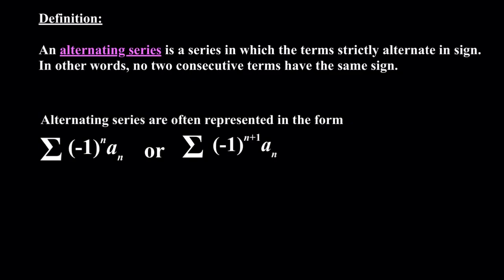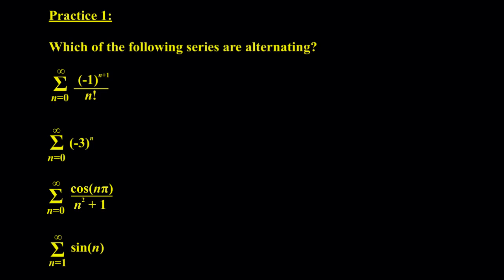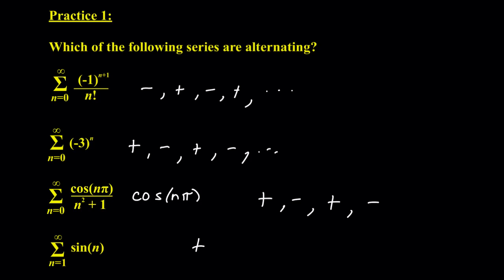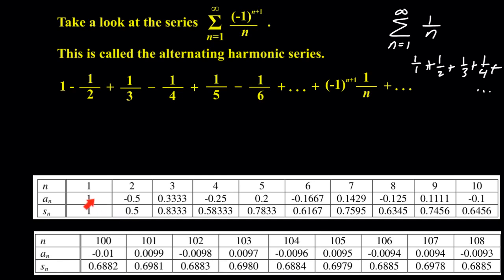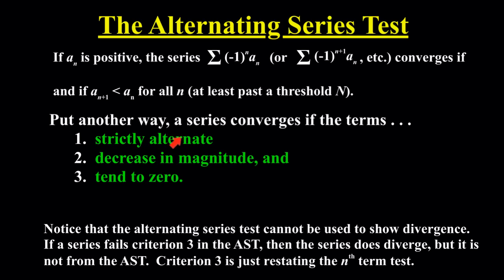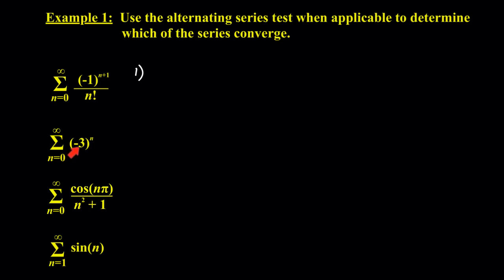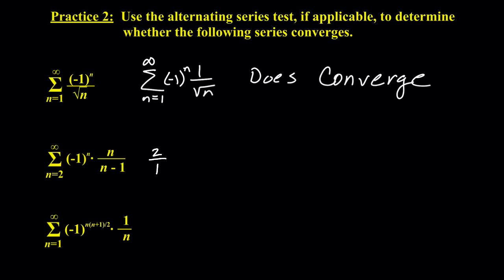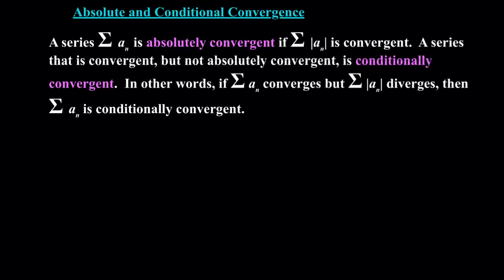U09 Varying Sign Series